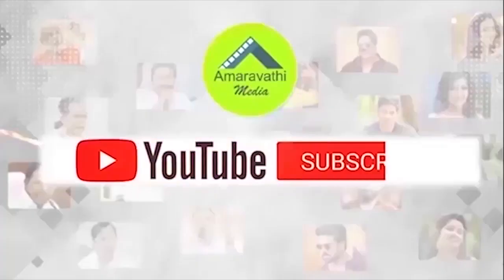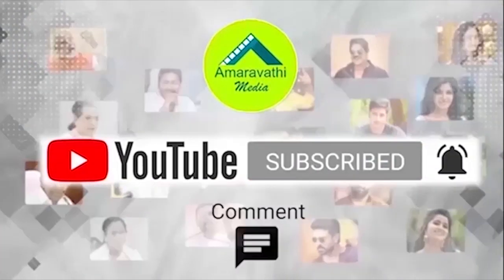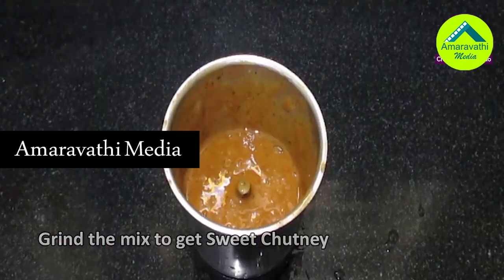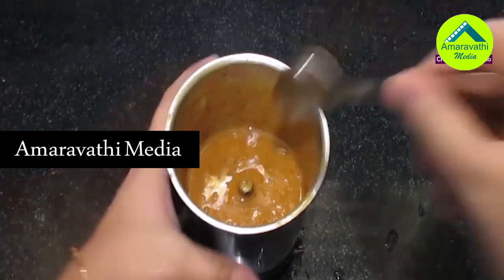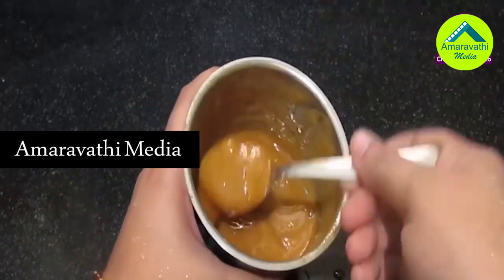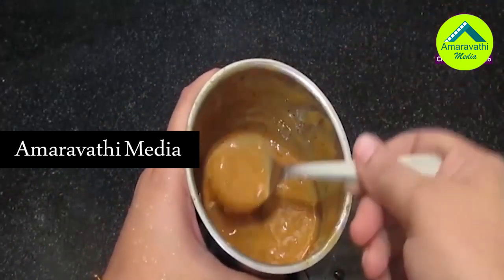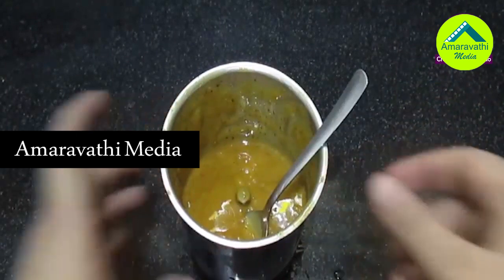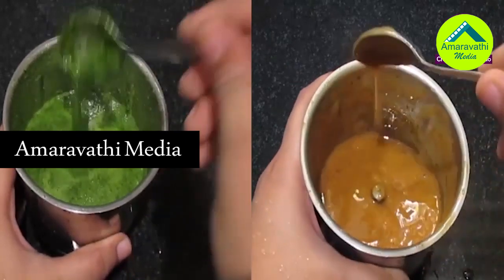చాట్ చట్నీ | గ్రీన్ మరియు స్వీట్ చట్నీ | Green and Sweet Chutney | How to make chutneys for chaat?